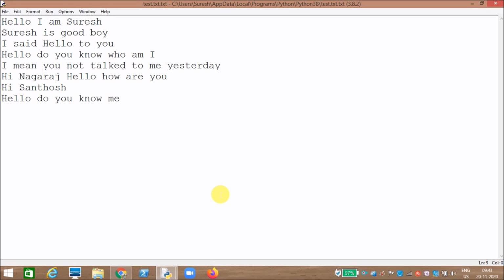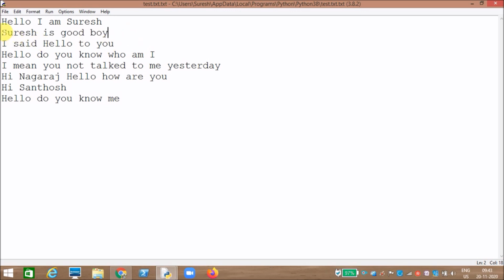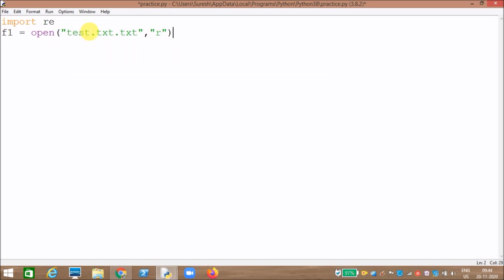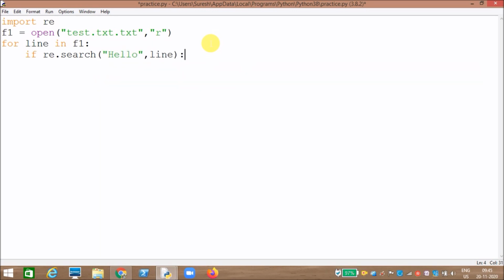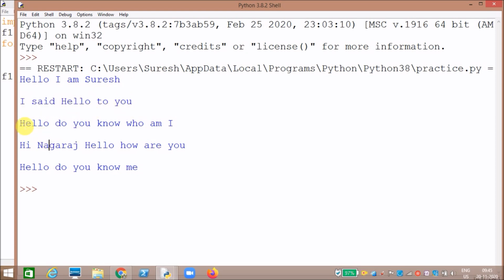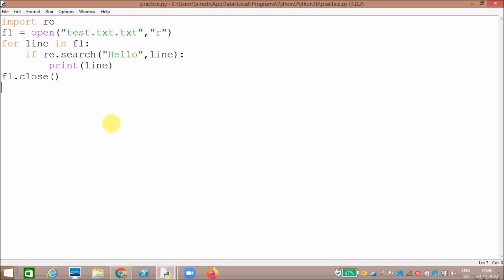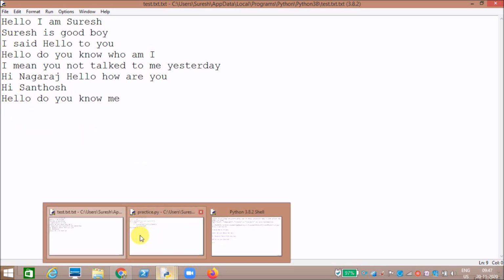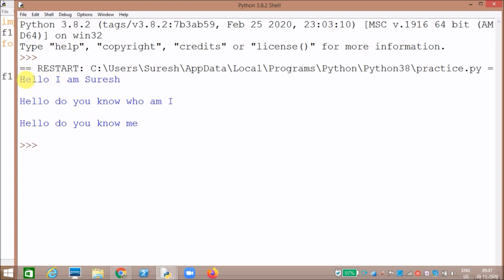How to print entire line in text file if searched word present in line / File Handling in Python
In this video I have shown how to parse the file to print the entire line if the searched word present in that line. I also showed how to print the entire line if searched line present at the beginning  of the line. For doing this I have used Regular Expression Module called re module in Python